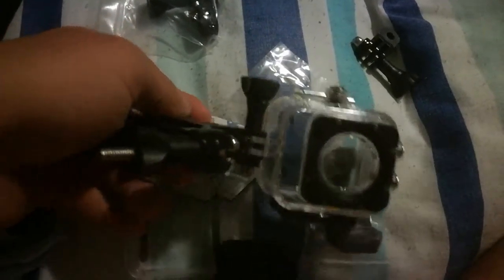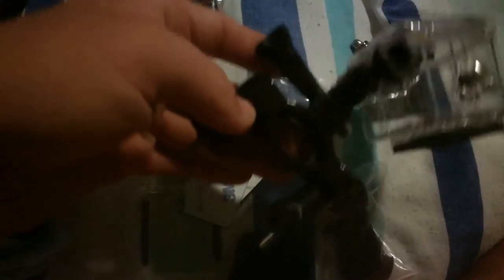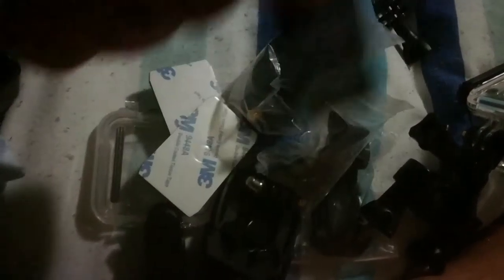Sjcam m10 review